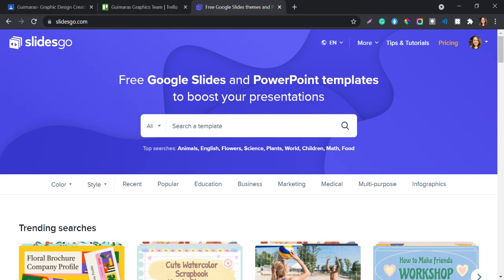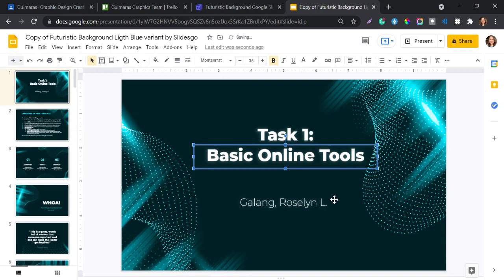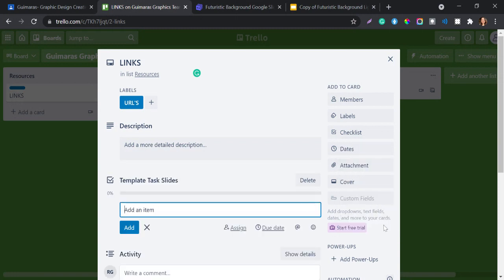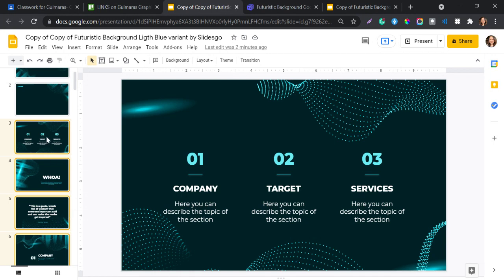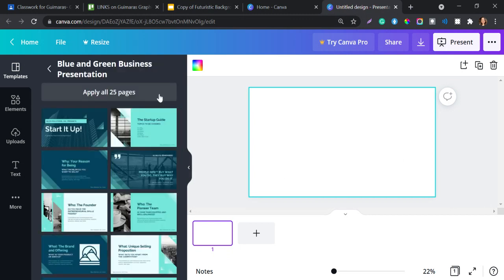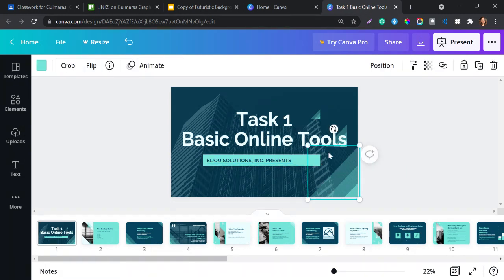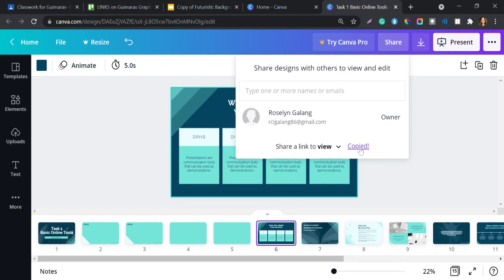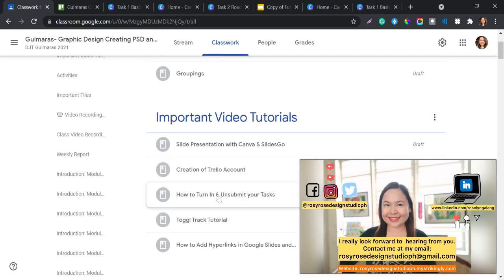Creation of Slide Presentation with Canva & SlidesGo Tutorial 2021